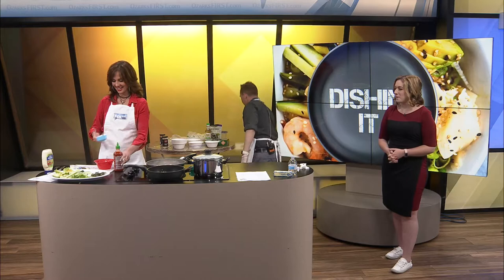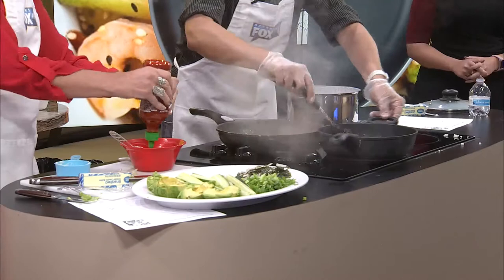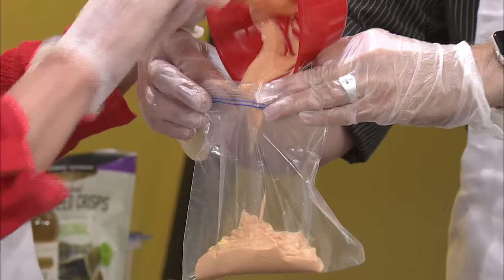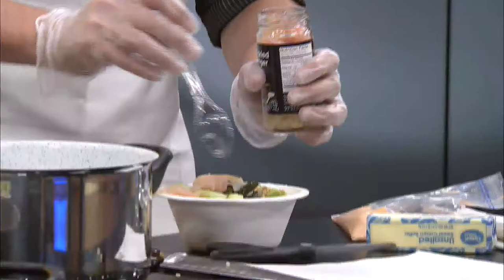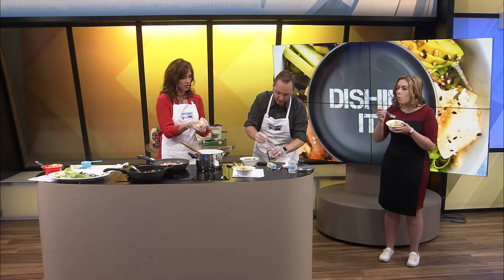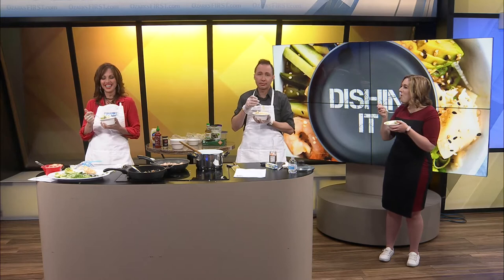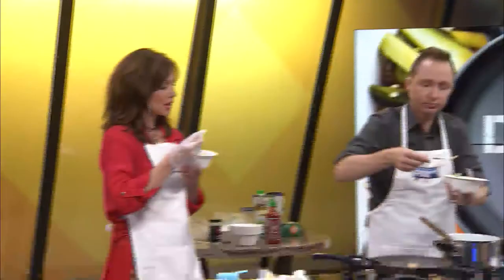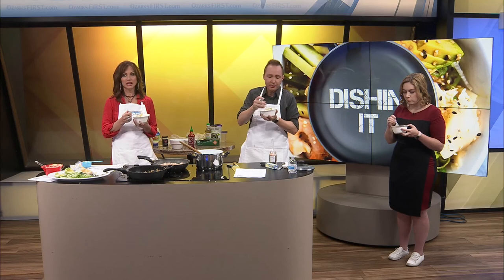Ozarks FOX AM-Dishing It Part 3-06/18/20